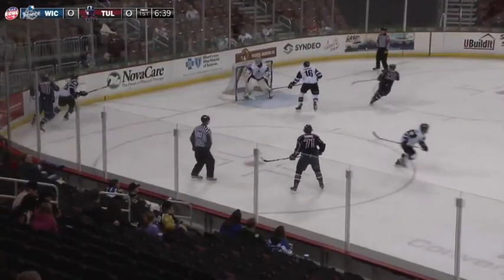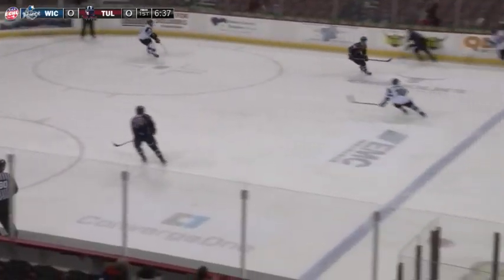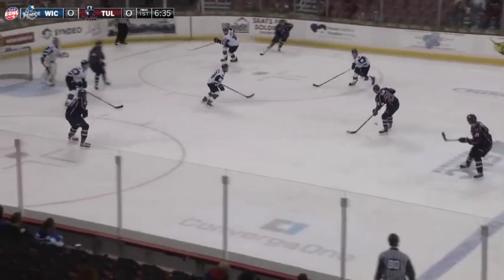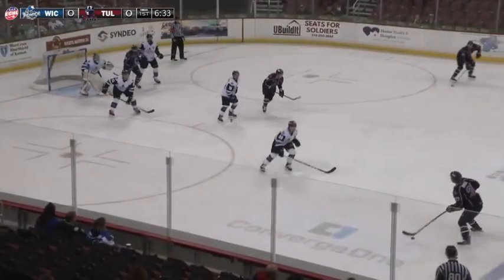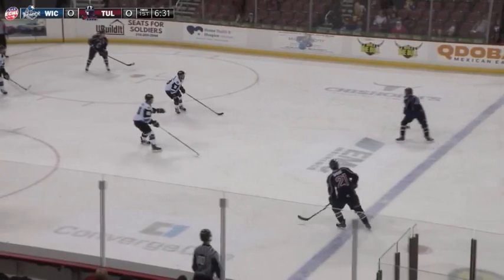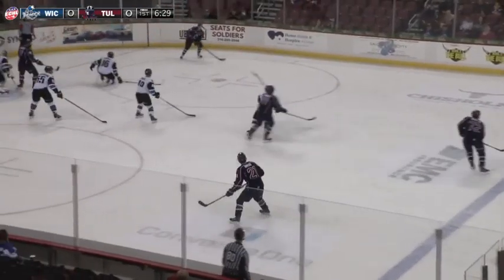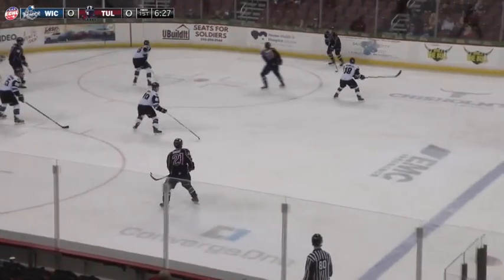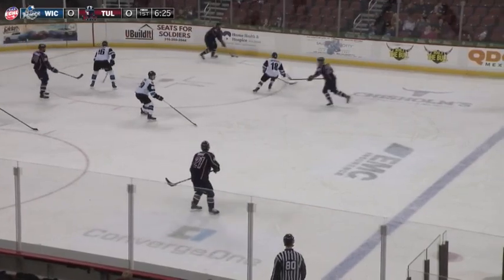Wichita vs. Tulsa, February 12th 2019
Wichita, KS (Feb. 12th) - Jared Thomas scored a pair of goals, including the game-winner in overtime to help propel Tulsa to a 2-1 win past Wichita on Tuesday night at INTRUST Bank Arena.

Steven Iacobellis tallied his 16th of the season in the third period that tied the game and helped force overtime.

Both teams had two chances on the power play in the first. Tulsa took advantage of its opportunity and took a 1-0 lead at 13:43. Jared Thomas fired a one-timer from the right circle that got past Ty Rimmer.

The Oilers outshot the Thunder in the second 17-9 and had three-straight power play chances in the frame. Rimmer stood strong and made some tough saves to keep it a one-goal game.

Iacobellis tied the contest at 2:52 of the third period. Marc-Olivier Crevier-Morin fired a shot from the right circle that caught Devin Williams in the leg pad. Iacobellis charged after the rebound and the puck hit his skate on its way into the net. The initial call on the ice was no goal as the referee said it was a kicking motion. After discussing it with both linesmen for several minutes, the official changed his call on the ice and the goal stood.

Tulsa had two late power play chances, but couldn't convert and the game headed into overtime.

In the extra period, Adam Phillips had a terrific chance as he got behind the Thunder defense. His shot hit the bar and the game continued. Thomas scored the game-winner at 3:22 as he caught a pass from Ryan Tesink near the right circle, worked to the middle and put a shot past Rimmer.

Iacobellis has points in back-to-back games. Nolan Vesey returned to the line-up after missing the last three and collected an assist.